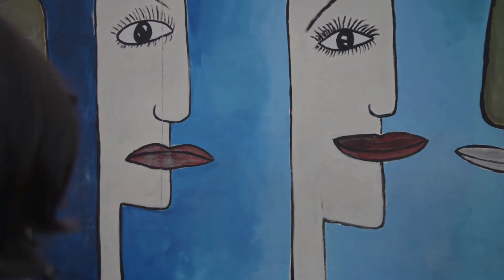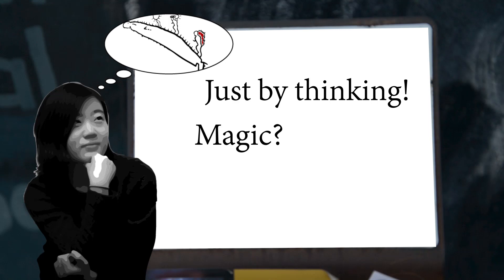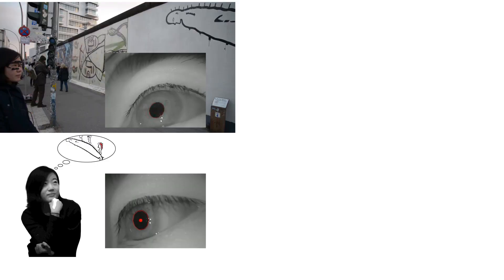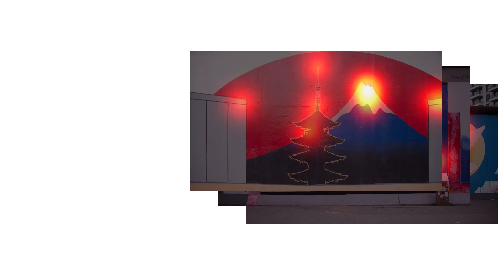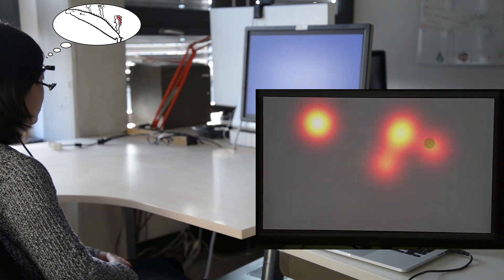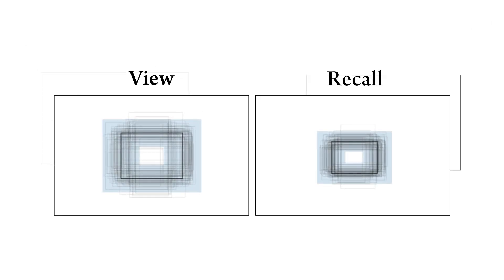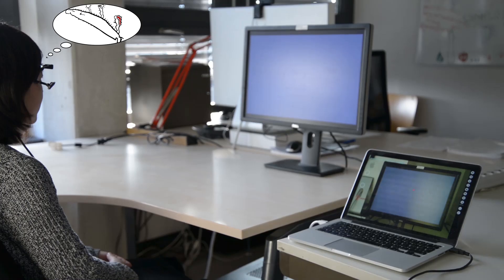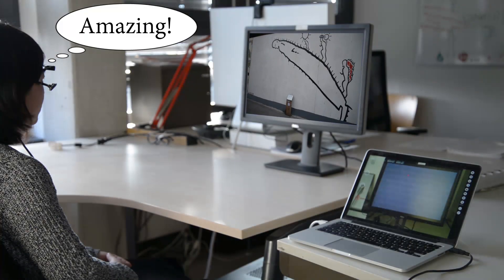[CHI'19] I can see what you think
Xi Wang, Andreas Ley, Sebastian Koch, David Lindlbauer, James
Hays, Kenneth Holmqvist, and Marc Alexa. 2019. The Mental Image
Revealed by Gaze Tracking. In CHI Conference on Human Factors in Computing Systems Proceedings (CHI 2019), May 4–9, 2019, Glasgow, Scotland UK. ACM, New York, NY, USA, 12 pages.